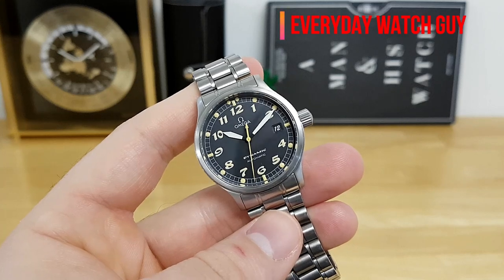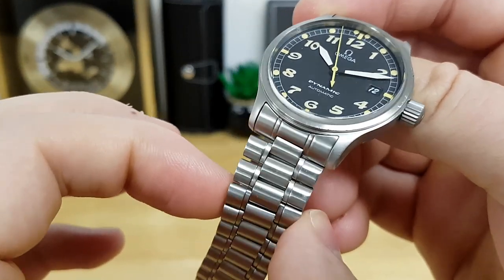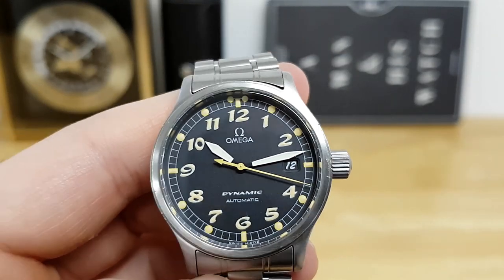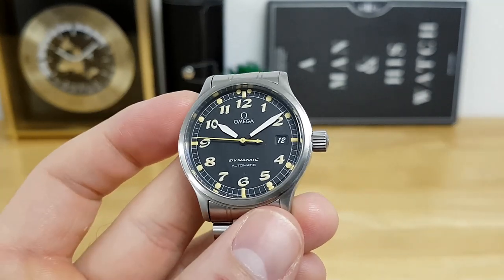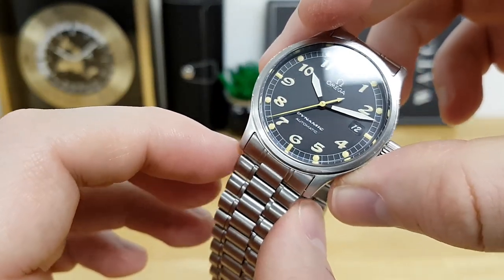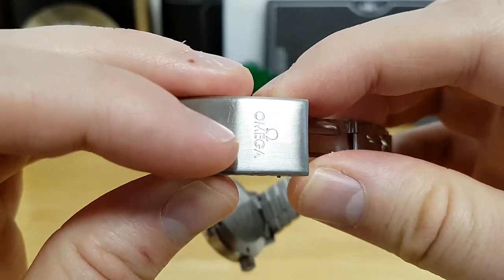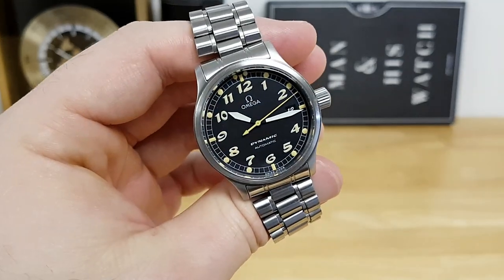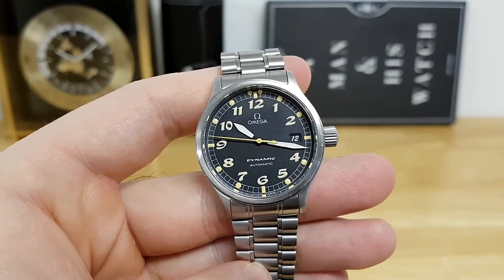Omega Dynamic Review - An Excellent Mid-Sized Pilot Watch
A quick review of the increasing rare Omega Dynamic III (Ref No. 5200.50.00).